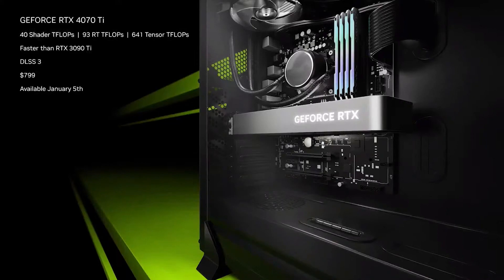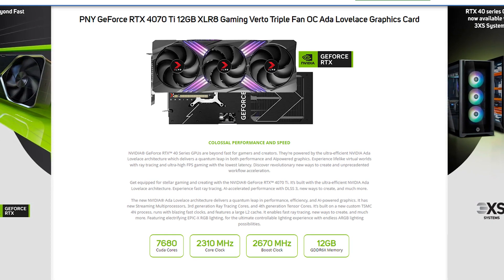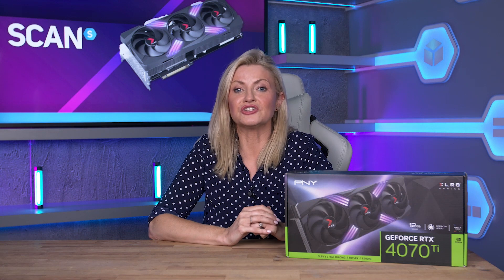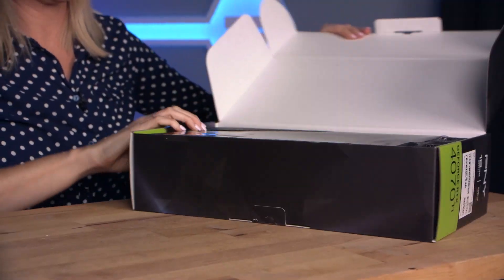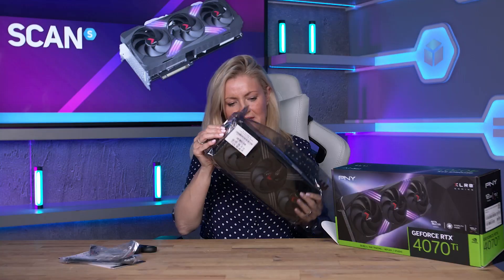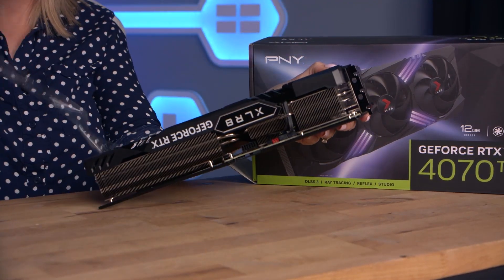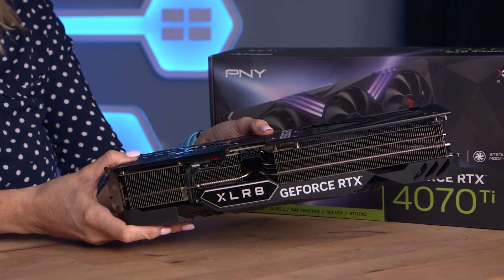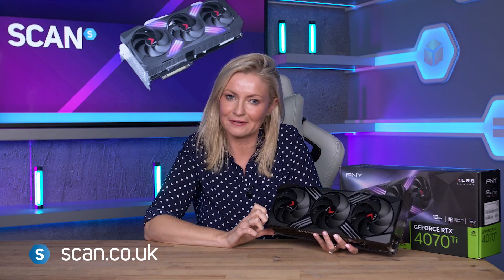Unboxing a PNY NVIDIA GeForce RTX 4070 Ti Graphics Card!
In today's video Nikki unboxes a PNY NVIDIA GeForce RTX 4070 Ti Graphics Card! This GPU delivers colossal performance and speed  - it’s built with the ultra-efficient NVIDIA Ada Lovelace architecture. Experience fast ray tracing, AI-accelerated performance with DLSS 3, new ways to create, and much more.

View our range of PNY NVIDIA GeForce RTX 4070 Ti Graphics Cards